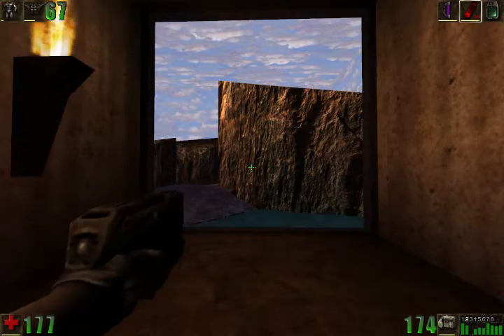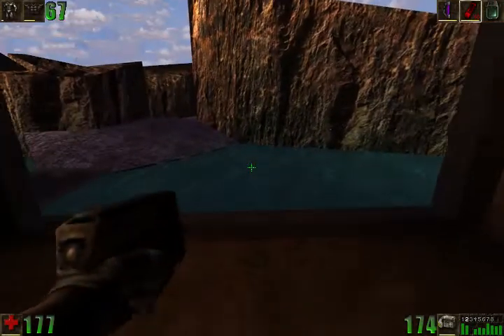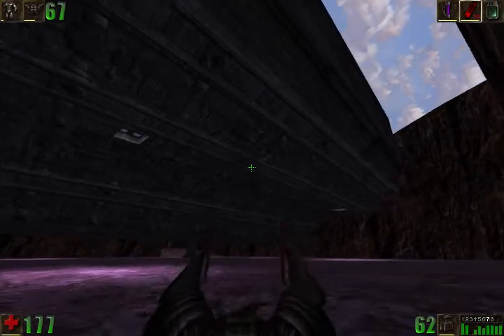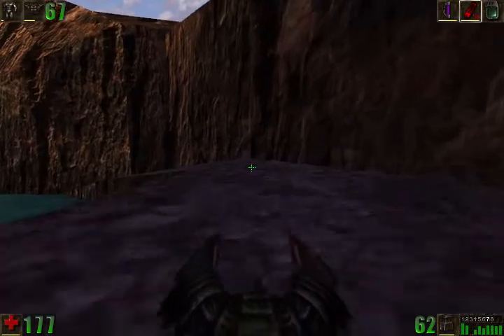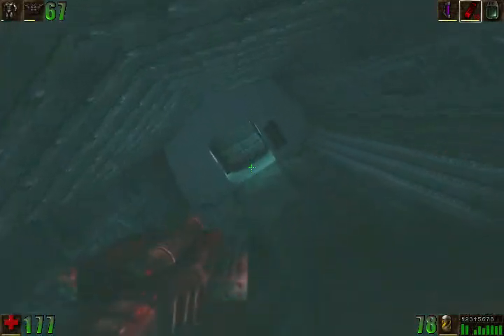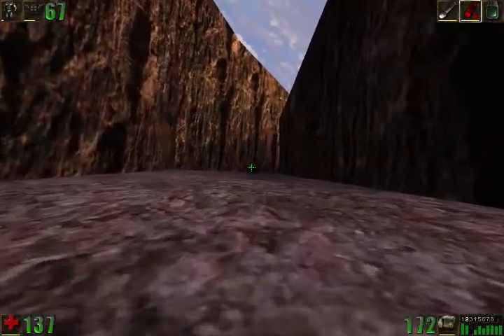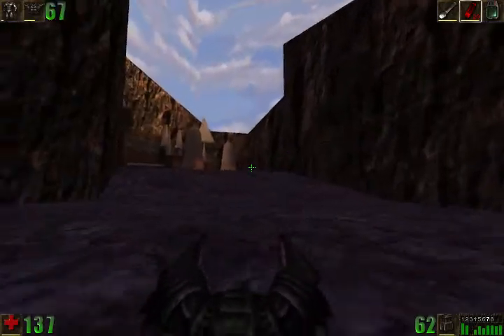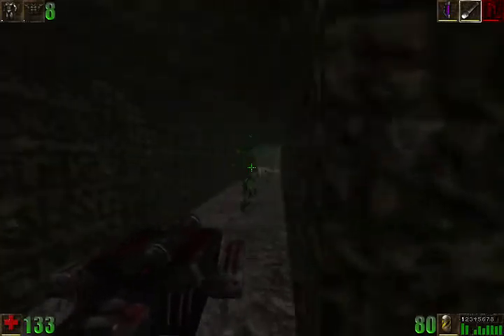LP Unreal Beta p.14/30: FHub4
Let's Play Unreal Beta (map conversion by Zora) on Difficulty 3!